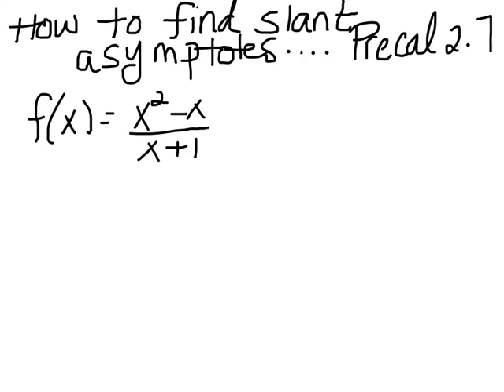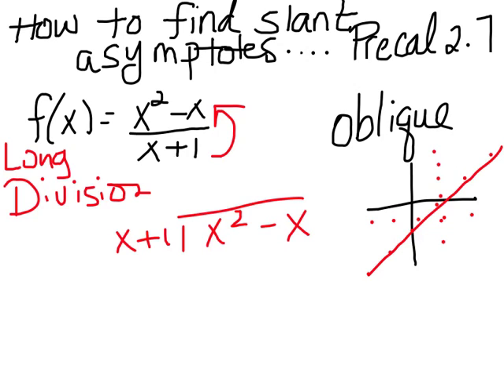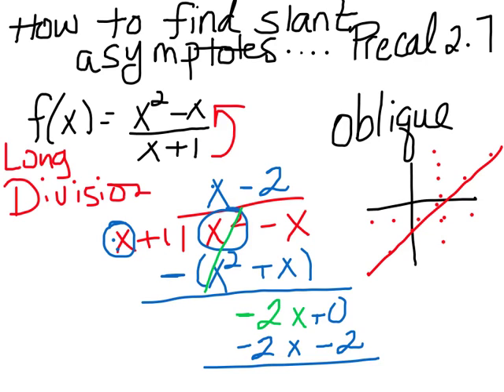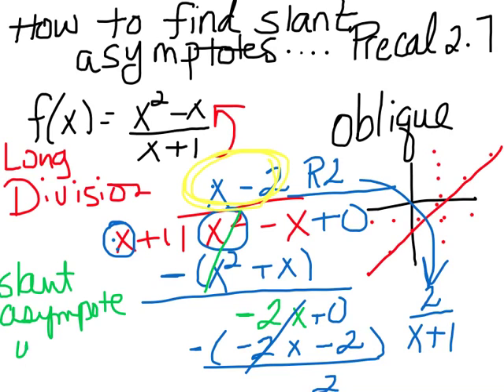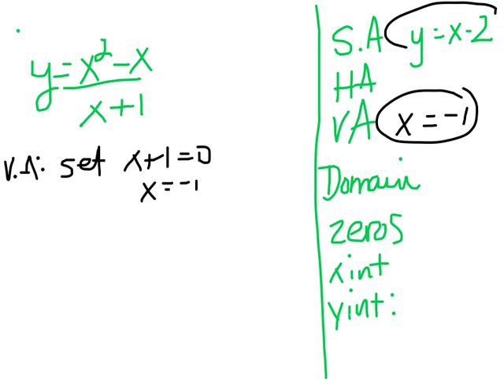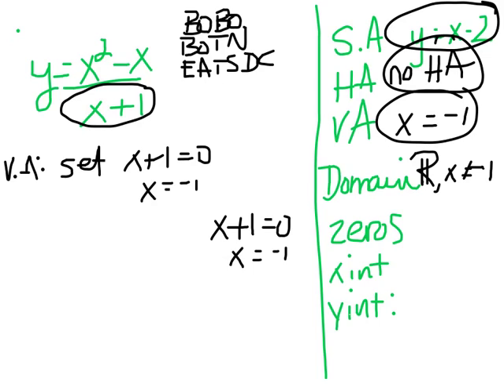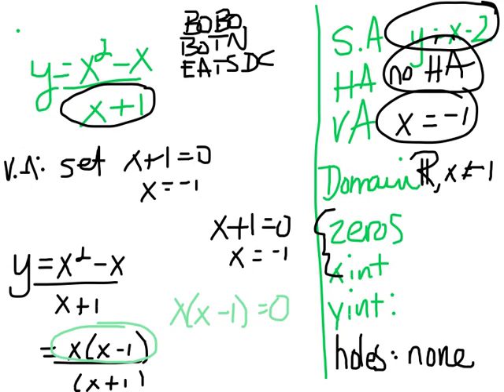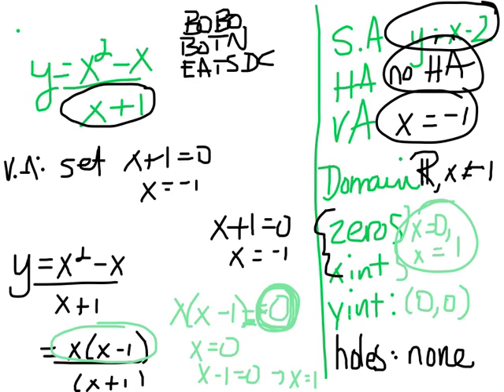Precalculus 2.7 how to find slant asymptotes example